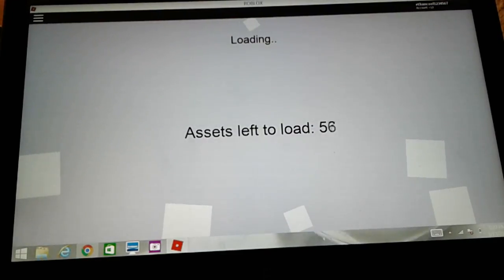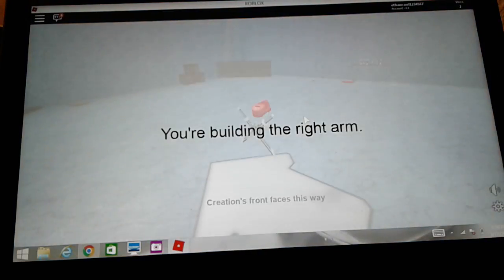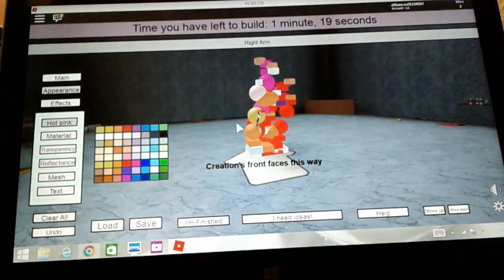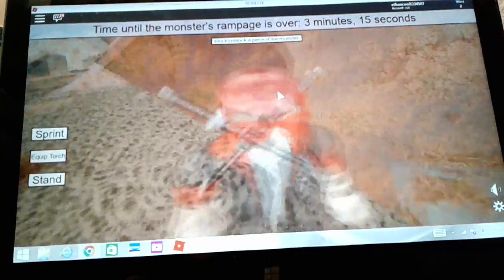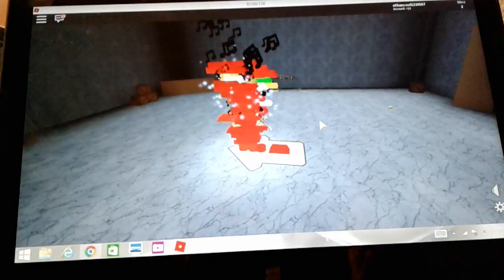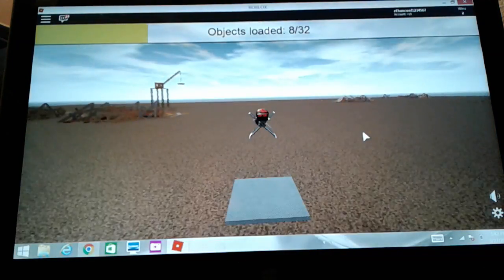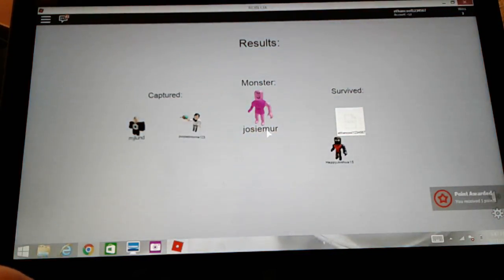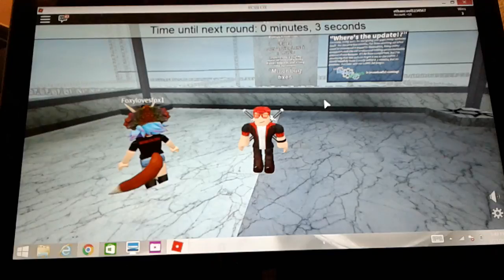This is a masha-weird game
Check out roblox ur self!

Why did i ply this game